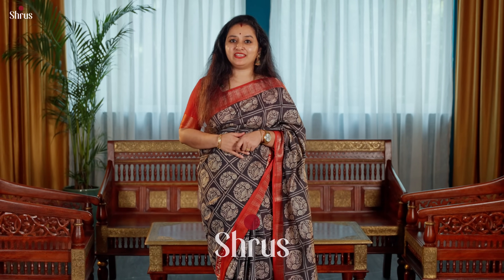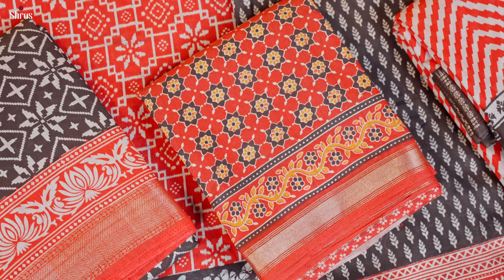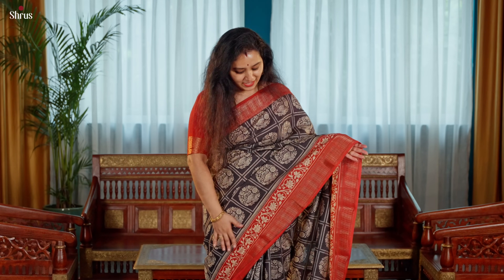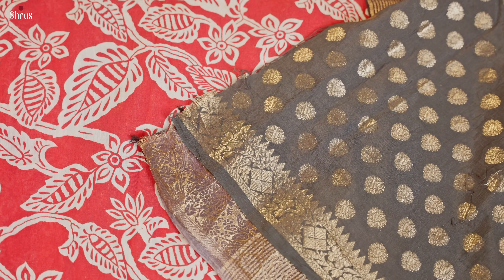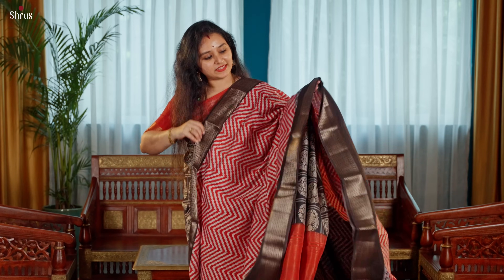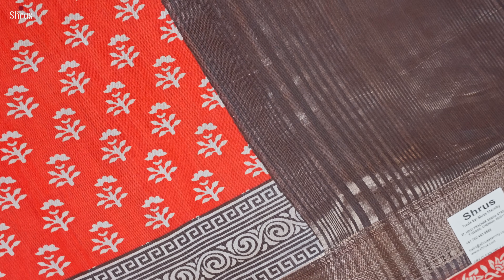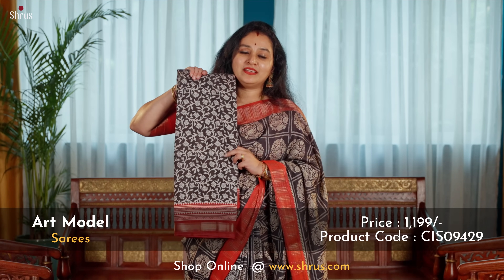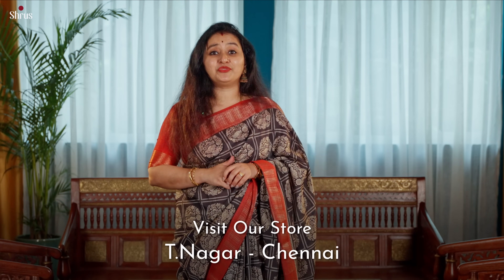Gorgeous Art Modal Sarees by Shrus | Shop Online @ | Nov 2, 2024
Art Modal saree from  ₹1,099 - 1,999 | 02-11-24

Search with "Art Modal Saree" in our website " (or) in our App "SHRUS"

(or) search with the given Product Codes -
CGS30230/CIS09465/CHS05203/CHS05224/CHS24004/CGS10142/CGS30212/CIS09454/
CIS09451/CIS09461/CIS09429/CGS30242/CGS10162/CIS09469